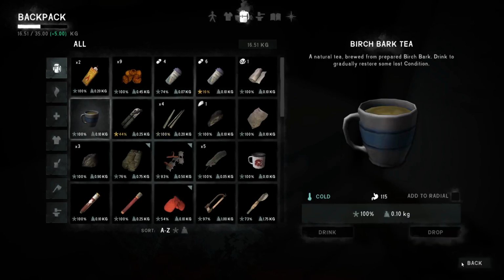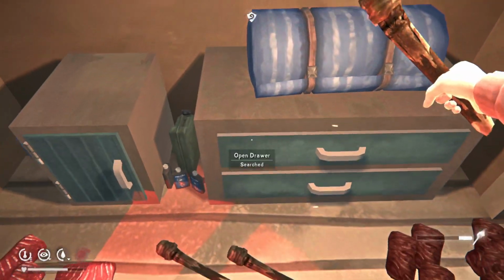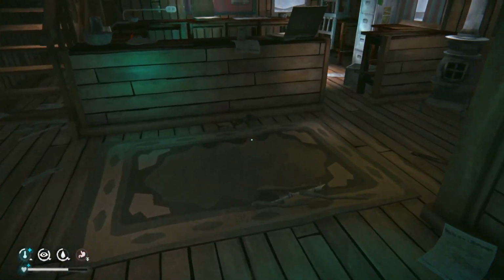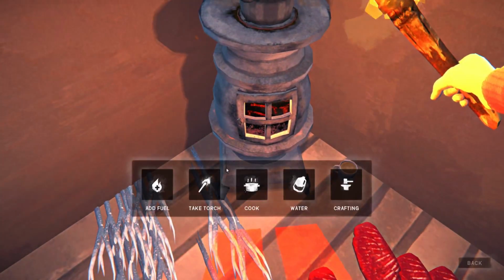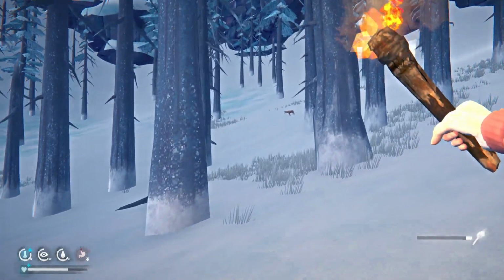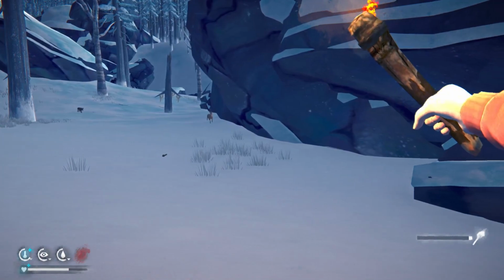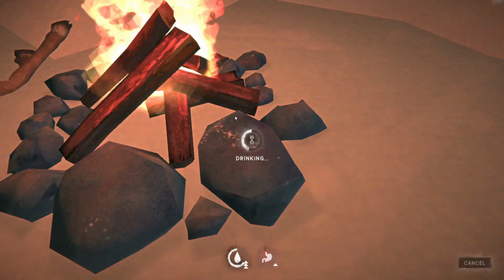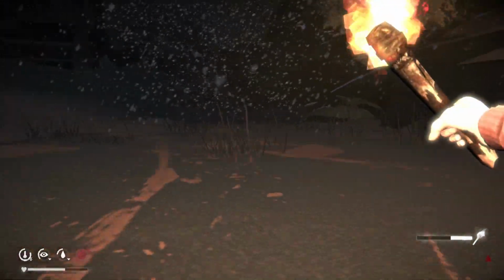Am I Done Hunting Yet? | Frankie the 500-Day Fire E27 | The Long Dark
Surviving 500 days in Interloper seems too easy... let's keep a friend alive alongside us!